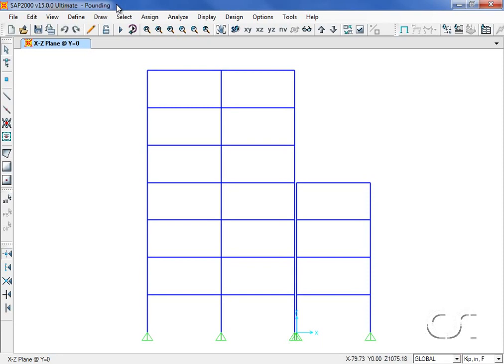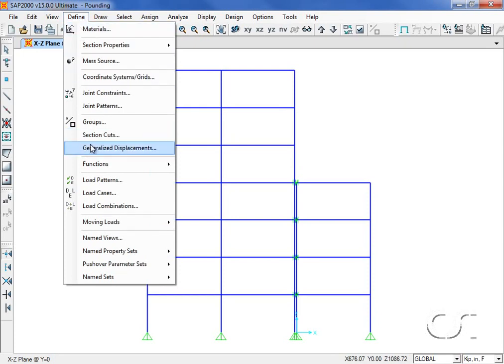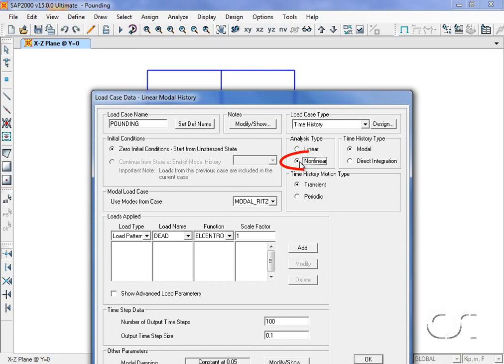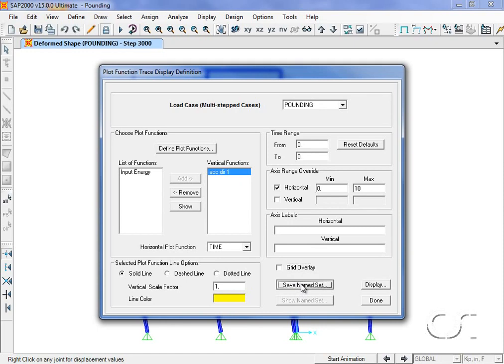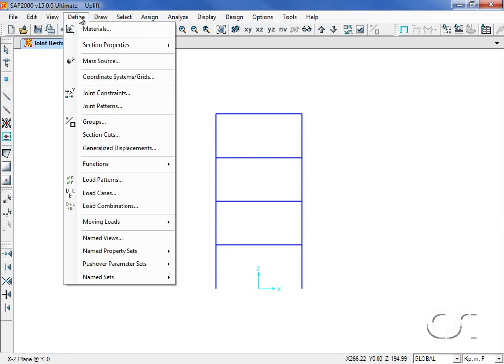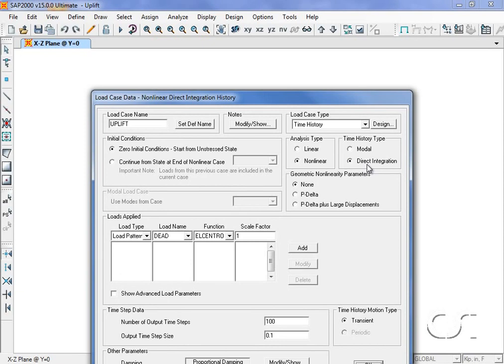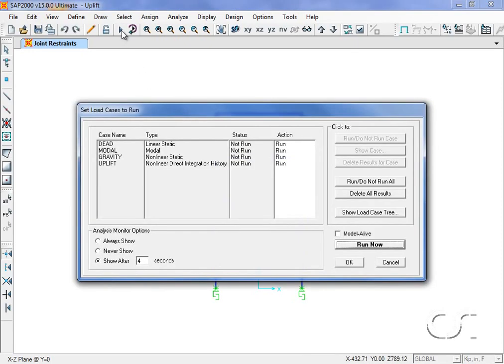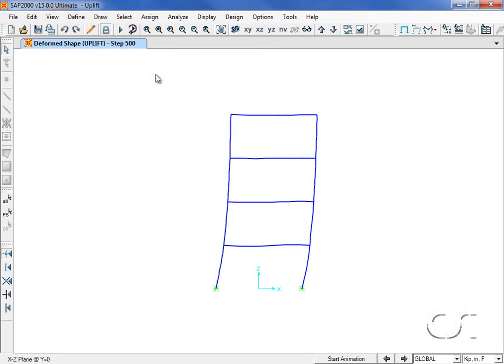SAP2000 18 Gap Elements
Gap elements are vital components in structural analysis, particularly for modeling connections and joints with non-linear behavior. In SAP2000, gap elements enable engineers to accurately represent the behavior of interfaces, such as connections between structural members or contact surfaces in mechanical systems, where relative motion or separation may occur under loading.